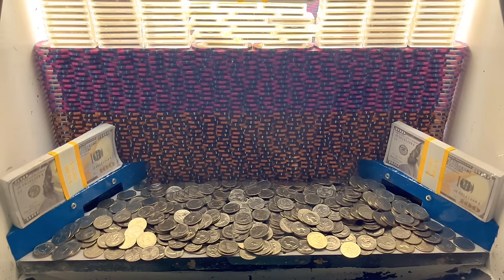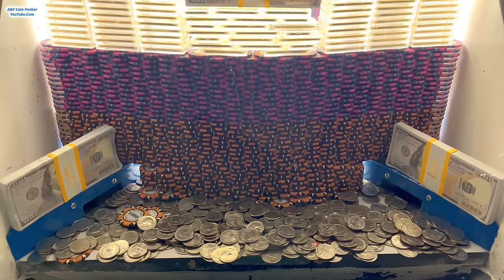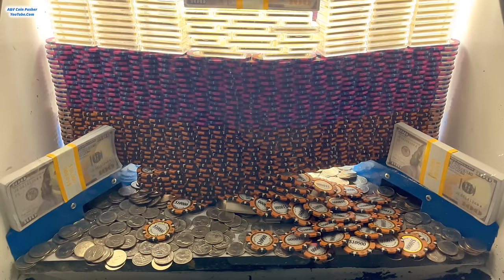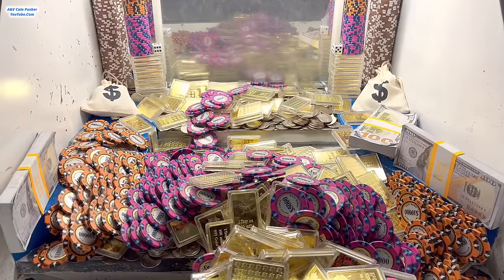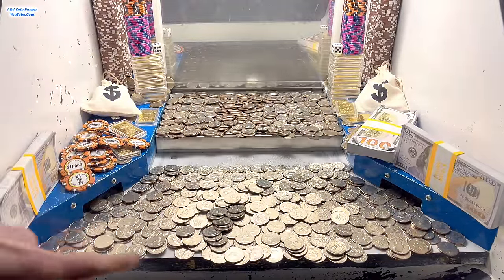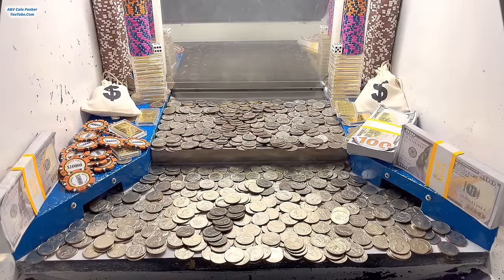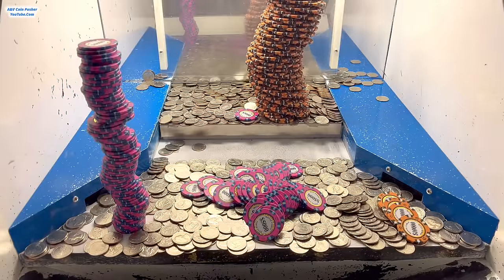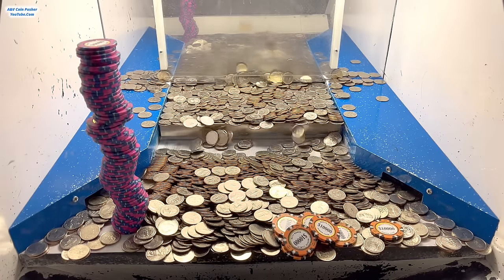WORLD’S “LARGEST” WALL OF CASINO CHIPS CRASH! HIGH LIMIT COIN PUSHER MEGA MONEY JACKPOT!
In today’s video I did a $5 million dollar buy in and they gave us 2,000 quarters to knock down the worlds largest tower inside the high limit quarter coin pusher machine!